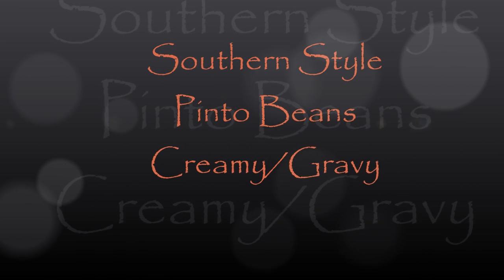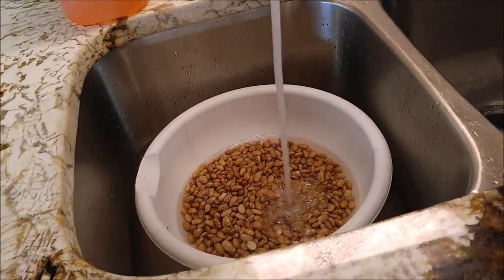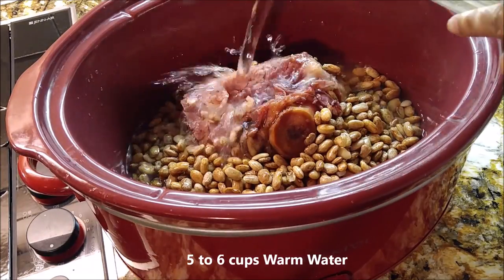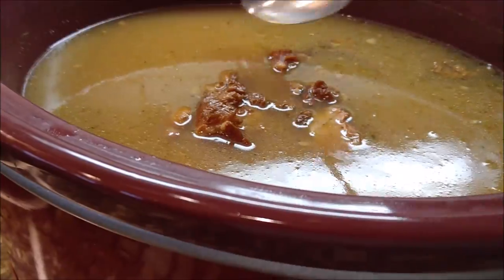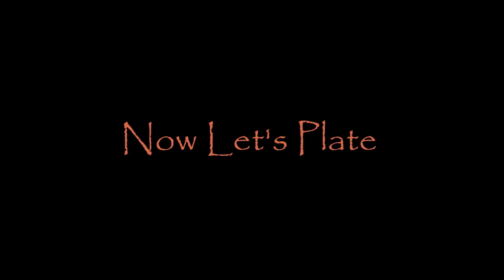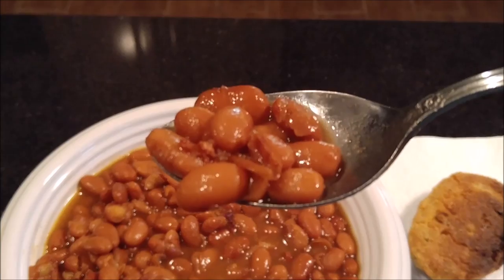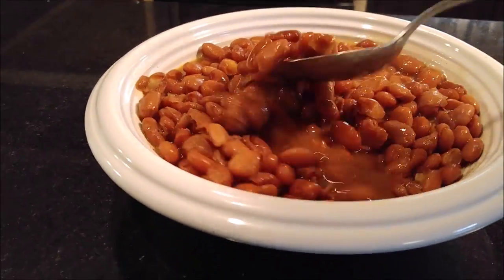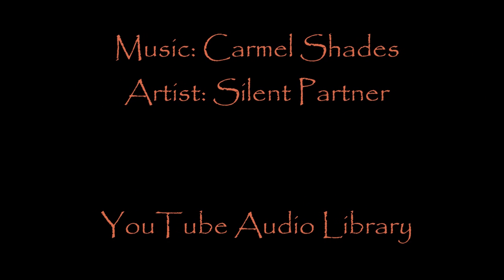How to Make Pinto Beans: Good Creamy Southern Style w/Gravy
Make these Pinto Beans Southern Style. Try these pinto beans in your own kitchen. You gonna holla for yo momma when you taste them. You may not be a big fan of dried beans I wasn't either so I had to adopt my own recipe and put my own twist on it and lord have mercy this is IT!

Meso Favorite Products:
Amazon Audio